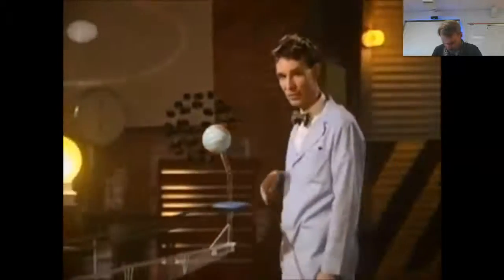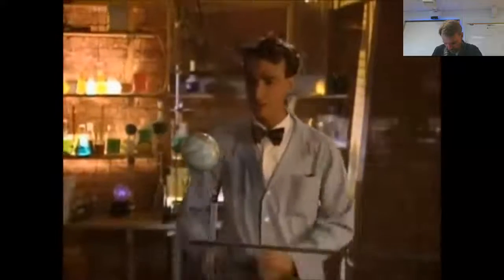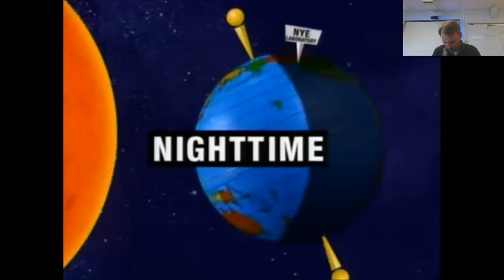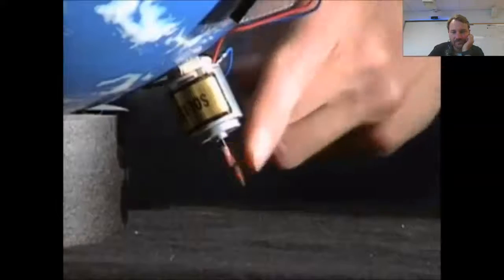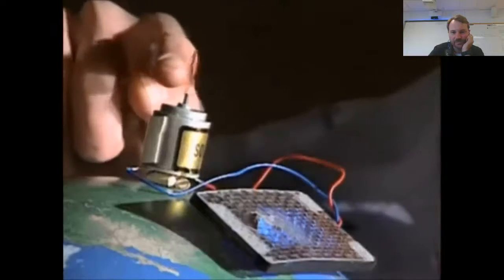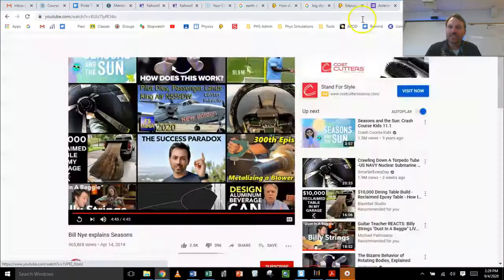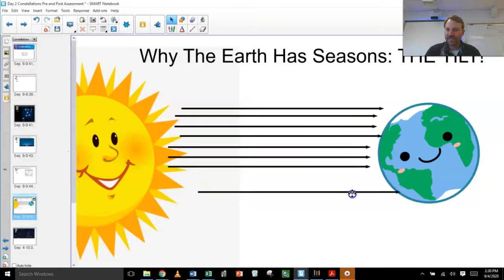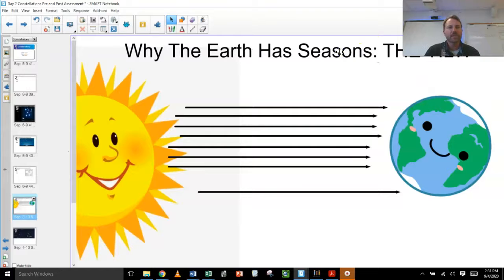Integrated Science Video 4: The Seasons